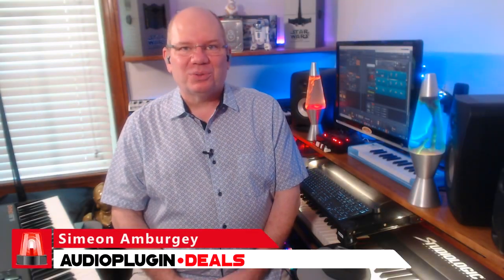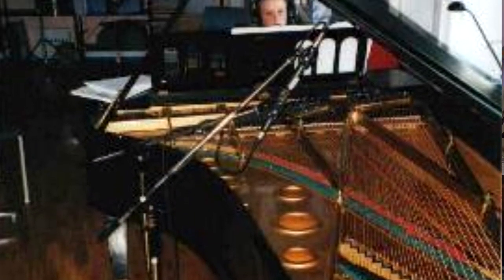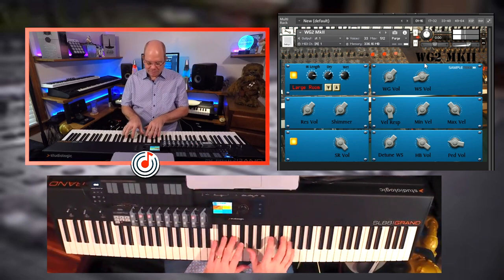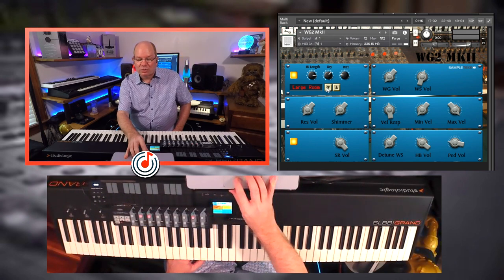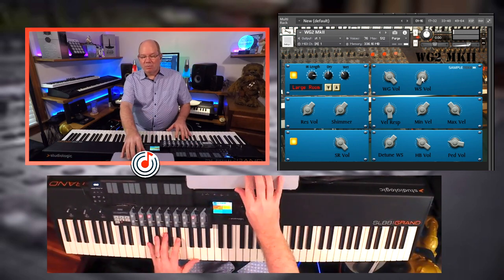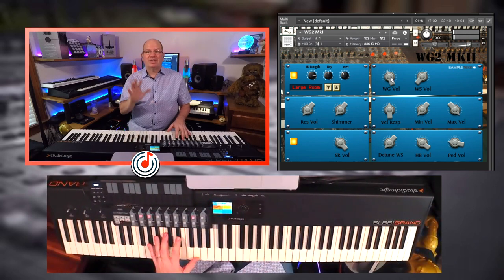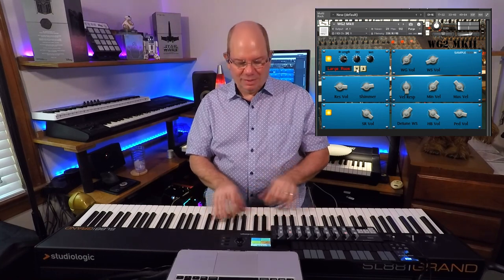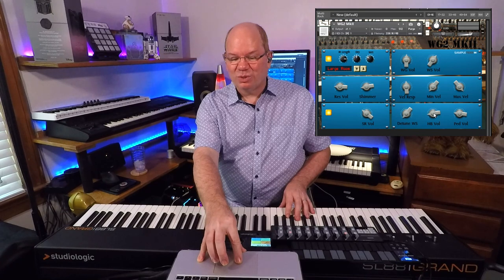Checking Out WG2 MkII Studio Grand Piano by SAMPLETEKK!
For only $24.99 (normally $199), get the WG2 MkII Studio Grand Piano by SAMPLETEKK!

The SAMPLETEKK Team used an old, LARGE, Malmsjö Grand piano from around 1910, that had the clarity needed to work in a modern production, but also, at the same time, had the richness at well contoured bass side that would provide the power needed on the lower part of the keyboard without getting muddy.

The SAMPLETEKK Team recorded two versions using different microphone combinations. One close and one a bit more ambient. The first resulted in the White Grand, and the second in the White Sister. The two pespecitves are included in WG2 MkII